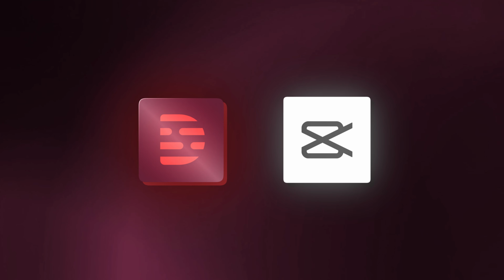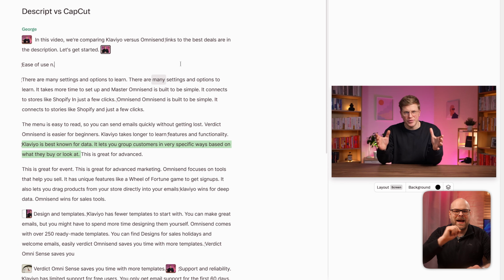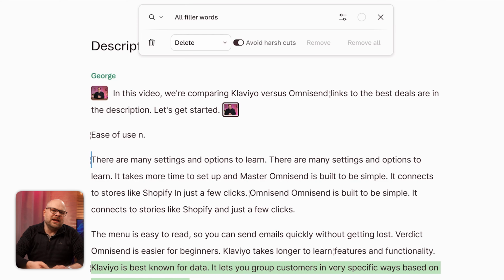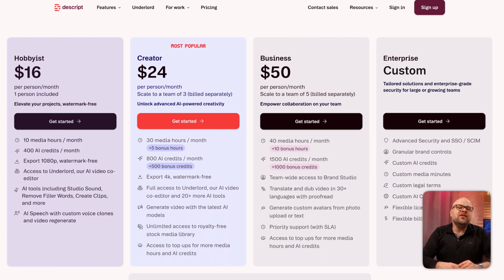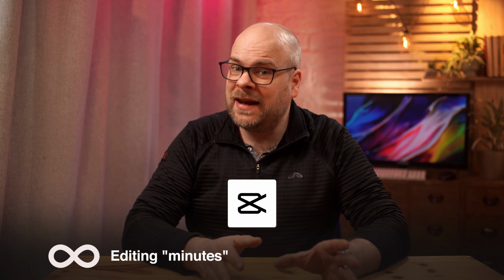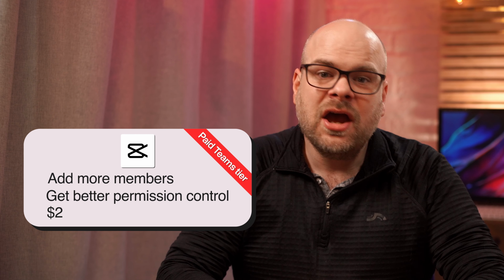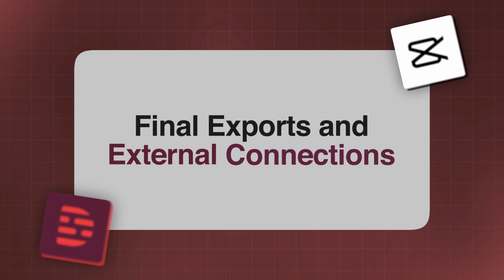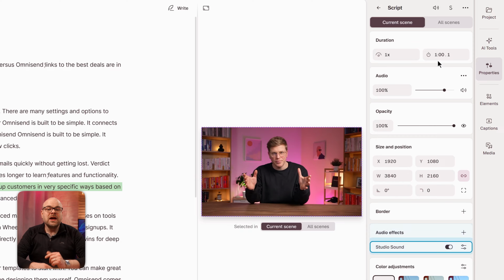Descript vs CapCut 2026: Which AI Video Editor Is Right for You?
Descript and CapCut both edit video with AI, but one thinks in words and the other thinks in visuals, and picking the wrong one will cost you hours every week.

In this video, we break down Descript vs CapCut across core editing workflow, AI tools, pricing, team collaboration, mobile experience, and export options, so you can pick the right video editor for your content in 2026.

🕒 Timestamps:
00:00 Intro
00:29 The Core Workflow: Transcript vs. Timeline
01:56 AI Power: Fixing Mistakes vs. Creating Flair
03:43 Pricing and the Cost of Growth
05:34 Working Together: Teams and Collaboration
06:55 The Mobile Split: Desk vs. On-the-Go
07:47 Final Exports and External Connections
08:51 Which One Should You Pick?

💡 About The Video:
Descript and CapCut solve the same problem from opposite directions. Descript converts your video into a written transcript and lets you edit by deleting text, making it the faster tool for talking-head videos, podcasts, and interviews where finding and cutting specific lines is the main task. CapCut uses a traditional timeline where you trim clips by dragging edges or splitting manually, giving you more control over visual rhythm and timing for music videos, short-form content, and anything where the look matters more than the words. The core workflow difference is the single most important factor in deciding which tool belongs in your stack.

On AI, Descript focuses on fixing technical problems: Studio Sound removes background noise and echo to make cheap microphones sound professional, Remove Filler Words deletes every um and uh in one click, and the Underlord suite identifies highlight clips and summarizes content automatically. CapCut focuses on visual flair: Auto-Cut syncs clips to a song beat automatically, AI captions replicate the animated style popular on Reels and TikTok, and background removal and AI stickers serve trend-driven content. CapCut Pro has added a Remove Fillers tool but it is not as deeply integrated into a script view as Descript's version.

On pricing, Descript's Creator plan at $24 per month billed annually is the practical entry point, with limits on media hours and AI credits per month that can require top-ups for heavy editors. CapCut Pro sits at around $15 per month billed annually with no limit on editing minutes, locking professional tools like 4K export and Remove Fillers behind the paywall instead. On mobile, CapCut is the clear winner with a full-featured phone app that matches the desktop experience. Descript's mobile app is limited to recording and commenting. On exports, Descript connects to Adobe Premiere Pro and Final Cut Pro with cuts intact. CapCut is a closed loop built for direct social platform publishing.